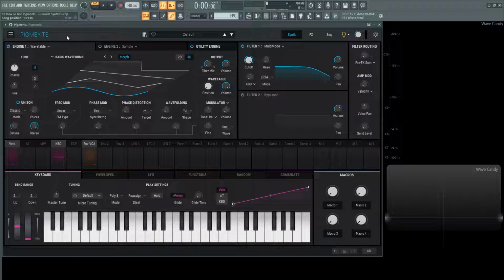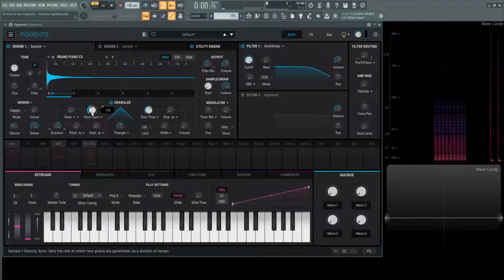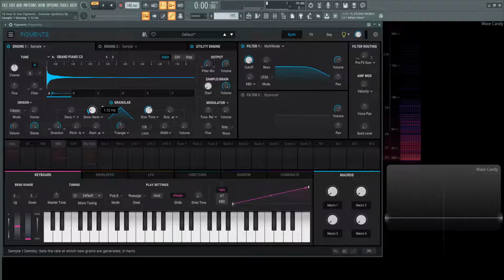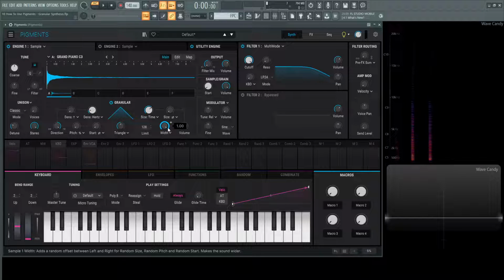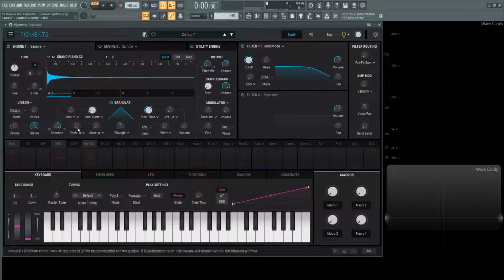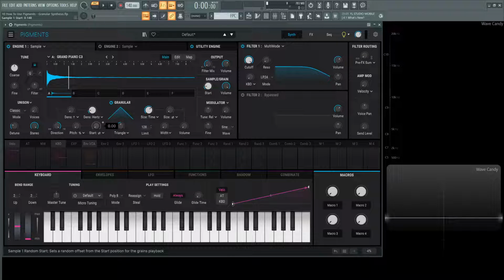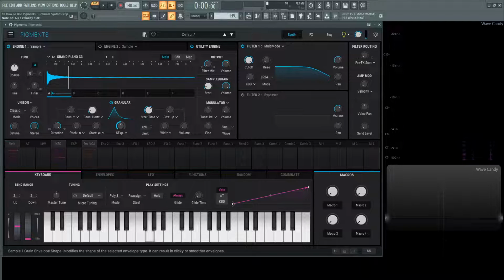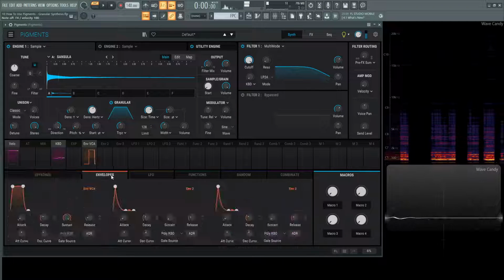Granular Synthesis PART 10 | Arturia Pigments 3.5 Tutorial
This is part ten of the tutorial series 'How to use Arturia Pigments'.
In this video we discuss the granular synthesis inside the sample engine of pigments. What all the knobs do as well as all the drop down menus within those knobs.
Granular synthesis is a very interesting type of synthesis where there are multiple play heads or grains. We can then control how those grains behave with many randomization controls such as pitch, density, time, play position, play direction and so on.

My favorite vst plugins:
Synths:
Arturia Pigments 4

Effects:
Arturia FX Collection 3